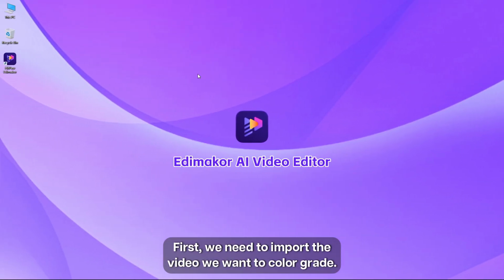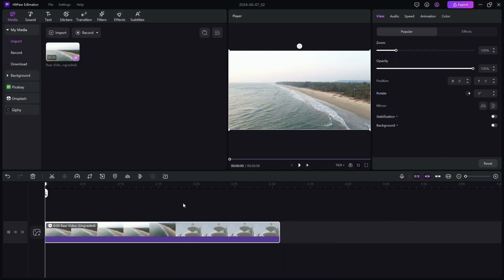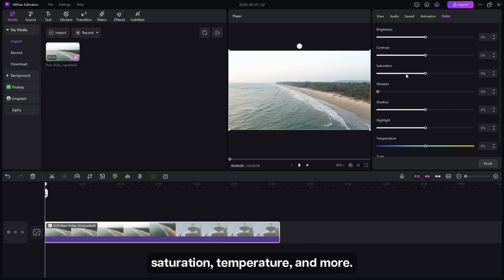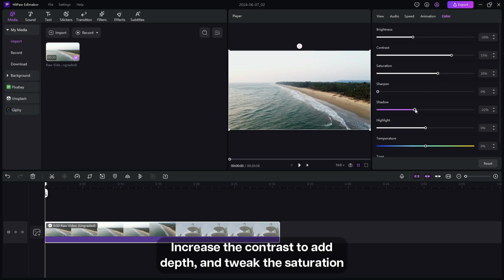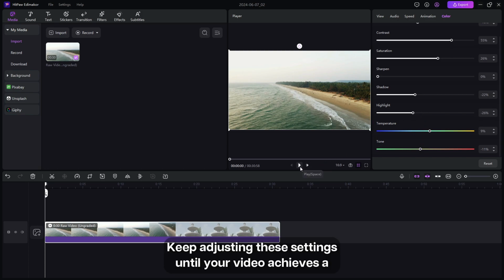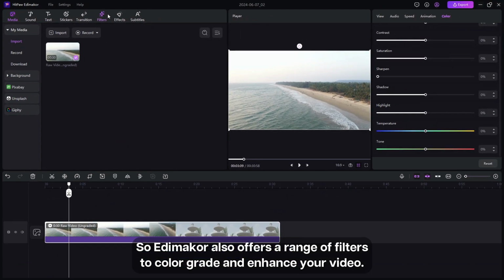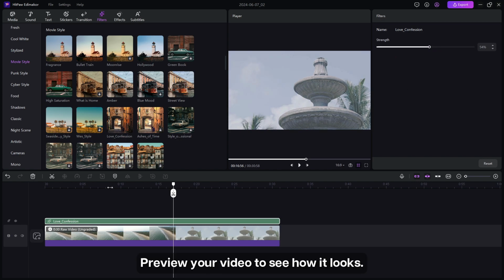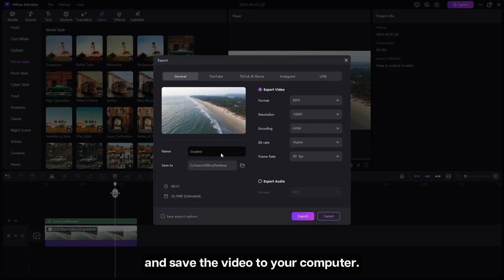How To Use LUTs|Color Grading Tutorial for Beginners with Color Filters-Edimakor 2024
This beginner-friendly tutorial shows how to enhance your videos using color grading and filters in Edimakor

In Edimakor, you can use Basic Color Correction to adjust brightness, contrast, and saturation. You can also apply and customize filters for a cinematic look.

🛠️ Edimakor Highlights:
Easy-to-use interface
Powerful and simple color correction tools
Variety of filters and LUTs

📚 What You'll Learn:
0:00 Intro
0:13 Import video to color grade
0:30 Start color grading
1:23 Apply filters for color grading
1:59 Outro

Transform your videos with color grading techniques. Let’s get started! 🎨